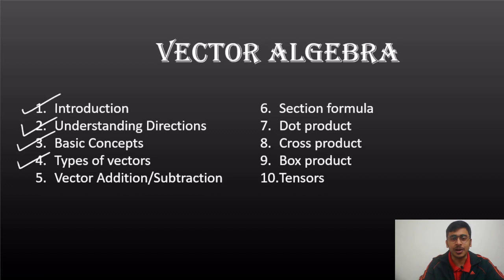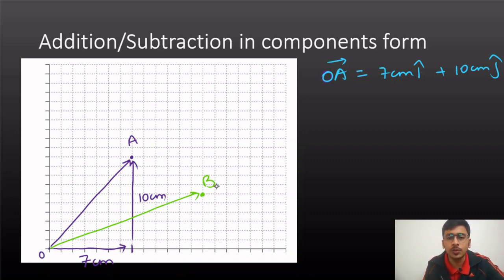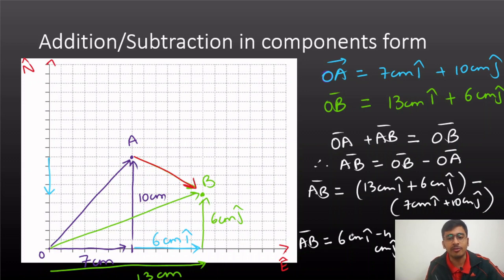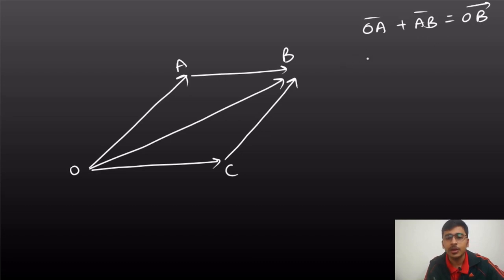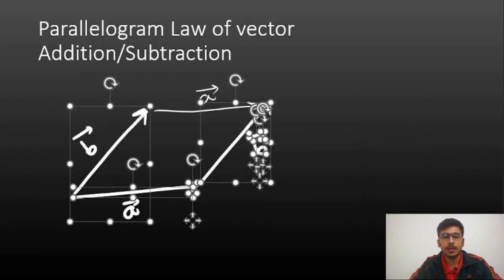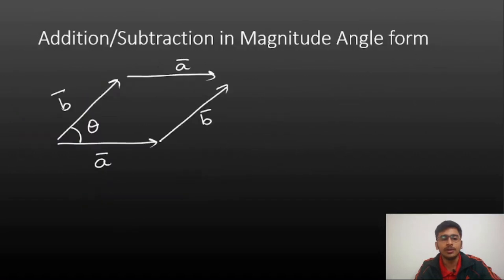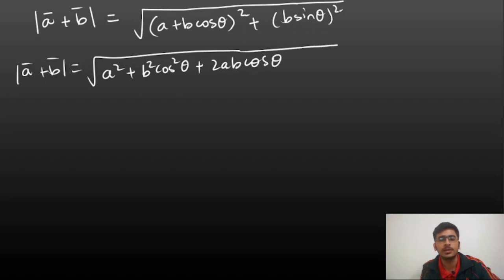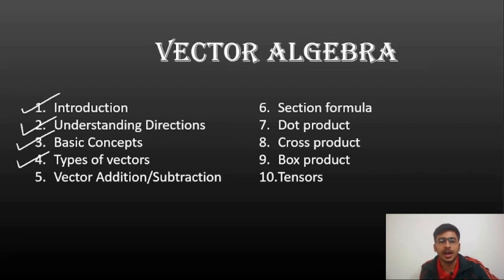Vector Algebra | Part 2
Vector Algebra | Class 12 Maths | NCERT Chapter 10 | Useful for Class 11 Physics | NCERT Chapter 4 (Motion in a Plane)